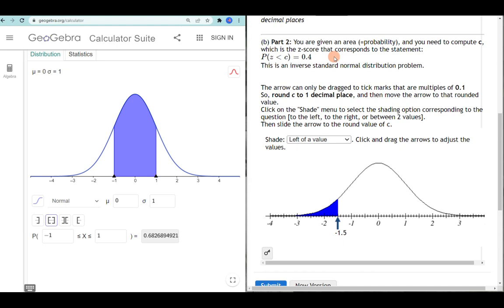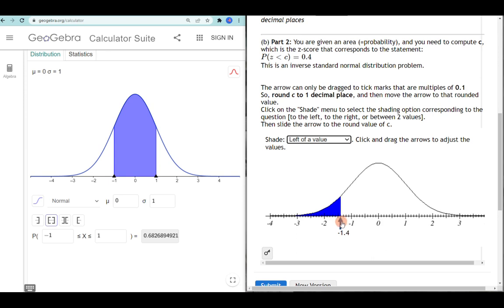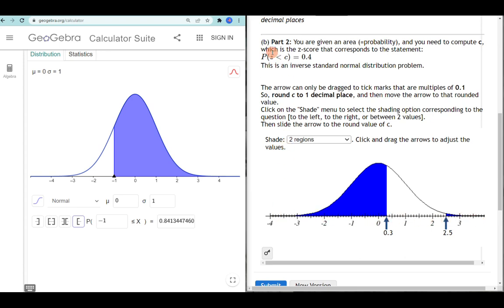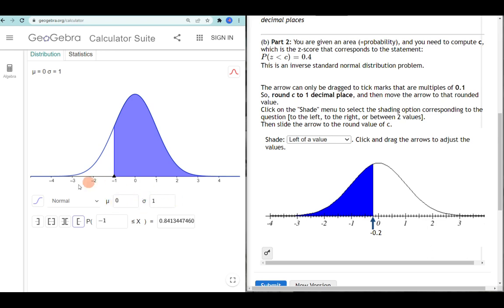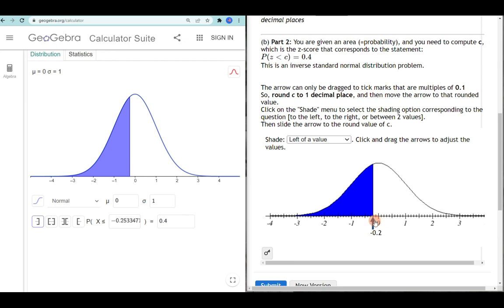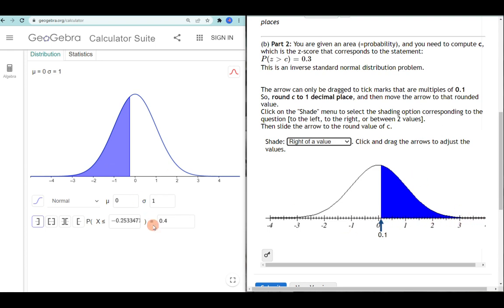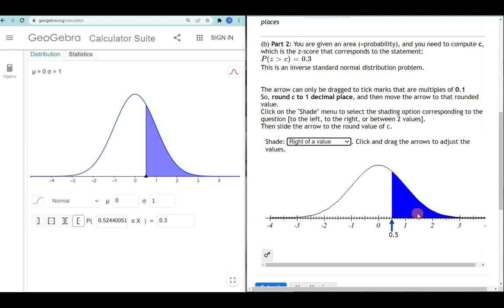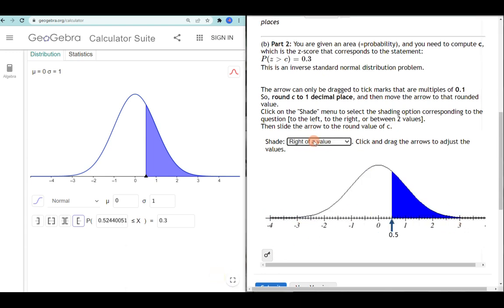Find z-scores given area - GeoGebra Probability Calculator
Learn how to use the GeoGebra Probability Calculator to find a z-score when you are told the area of the Normal Curve that is shaded.